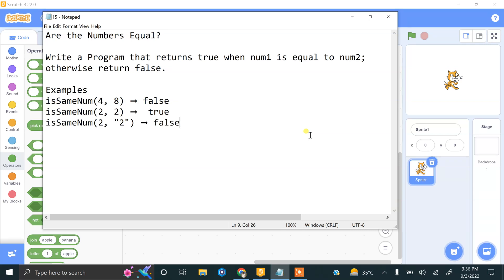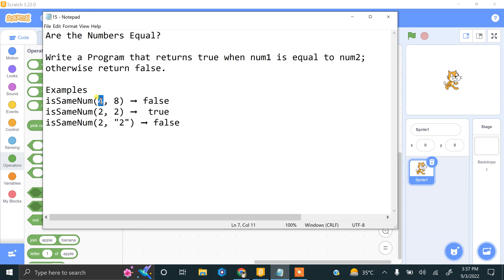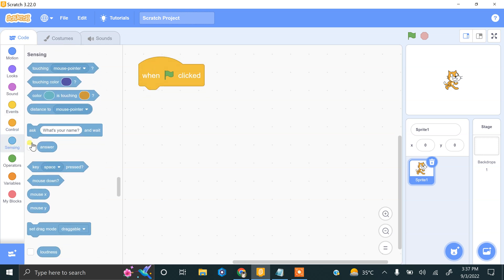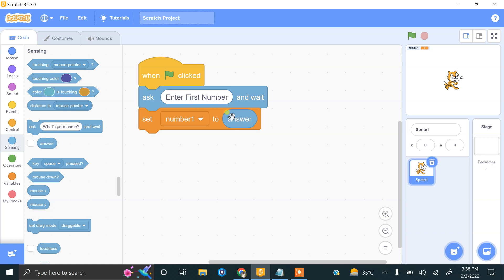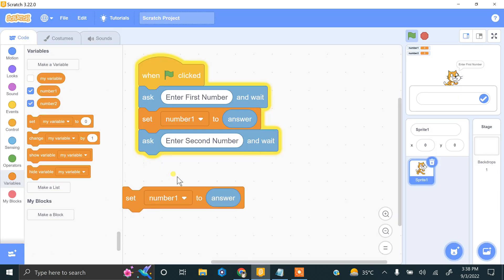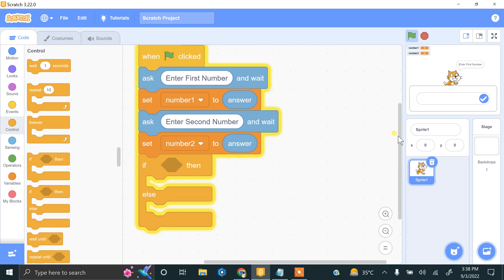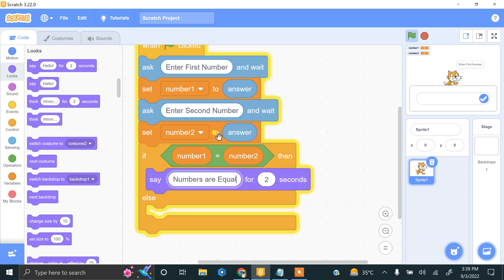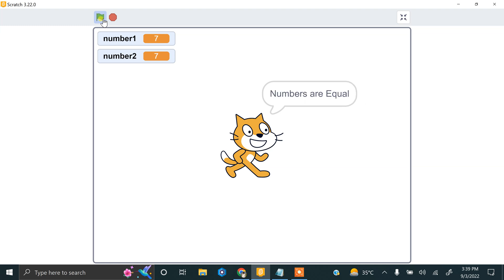10# Are the Numbers Equal | Scratch Coding Practices & challenging Tasks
Create a function that returns true when num1 is equal to num2; otherwise return false.

Examples
isSameNum(4, 8) ➞ false
isSameNum(2, 2) ➞  true
isSameNum(2, "2") ➞ false